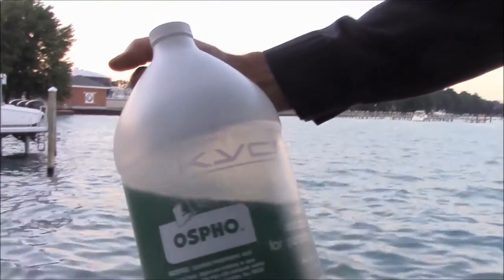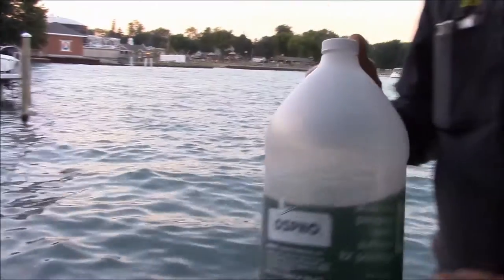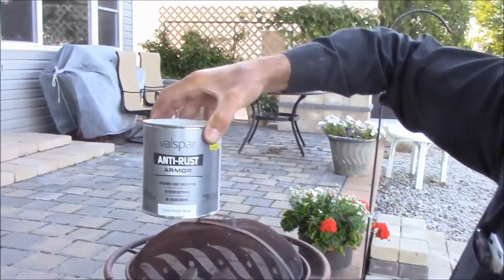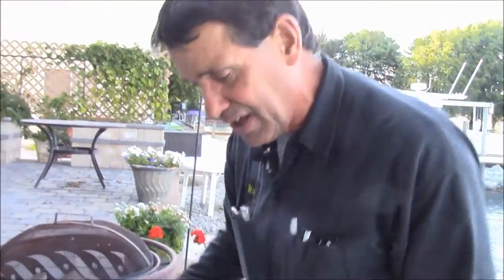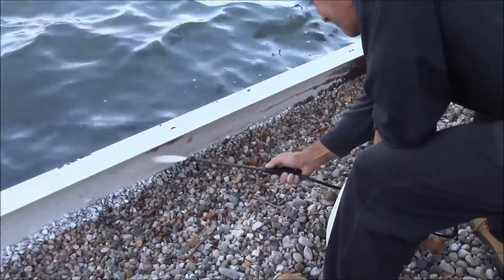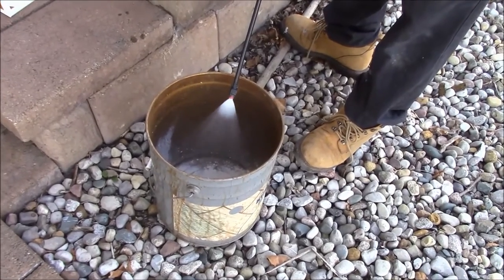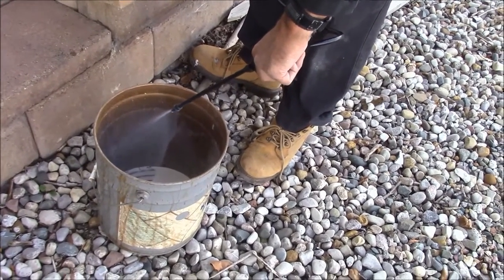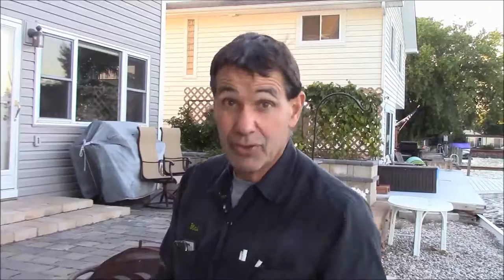Seawall Rust Treatment Lasts over 10 Years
Ospho by Skyco is a metal surface preparation treatment using phosphoric acid. For rusted metal, OSPHO is a rust-inhibiting coating, not a paint.  You do not have to remove light rust. Merely remove loose paint and rust scale, dirt, oil, grease and other accumulations with a wire brush. When applied to rusted surfaces, OSPHO causes iron oxide rust to chemically change to iron phosphate - an inert, hard substance that turns the metal black. When applied to rusted surfaces, it resists/retards rust in chemical change on drying to a tough, hard surface ready for priming.

Once the Ospho has dried, the enamel paint must be thinned for the garden sprayer application. Then clean the sprayer thoroughly with mineral spirits before applying the second coat next time.